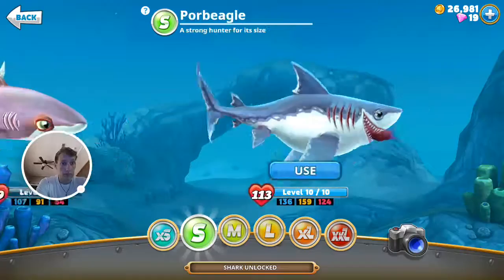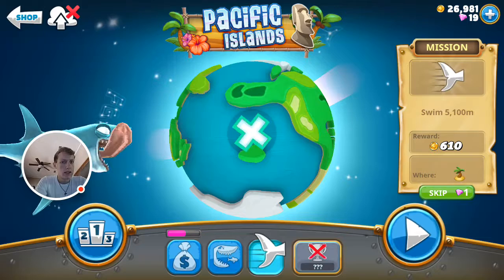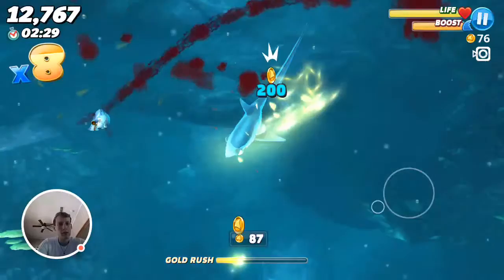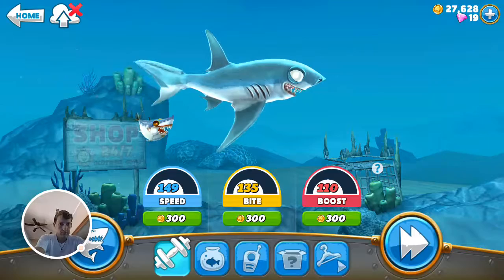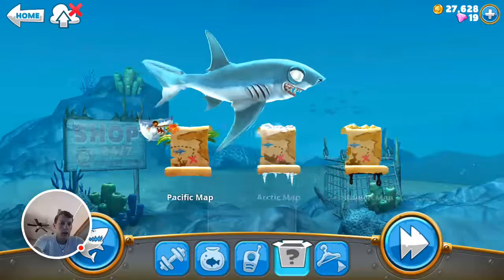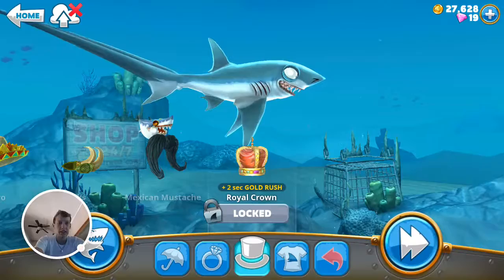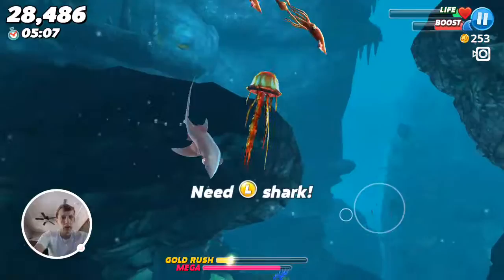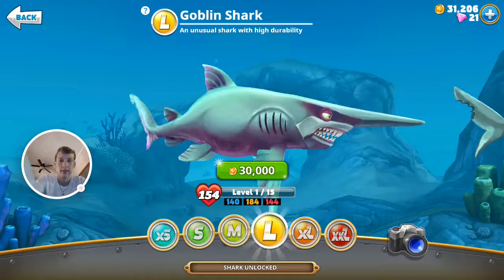Let's play-Hungry Shark World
My intro was a lot better with this one, your welcome